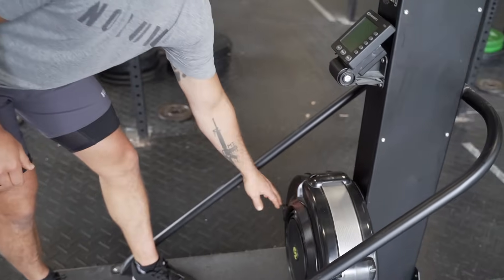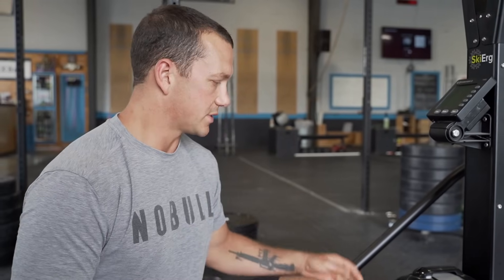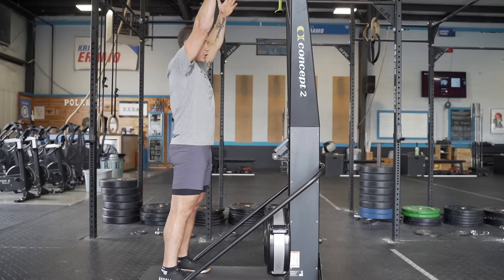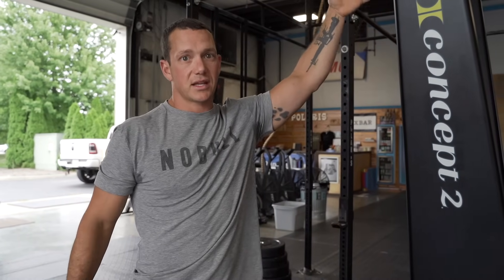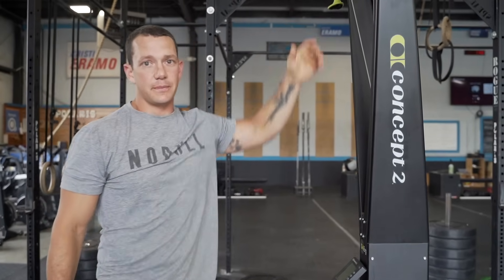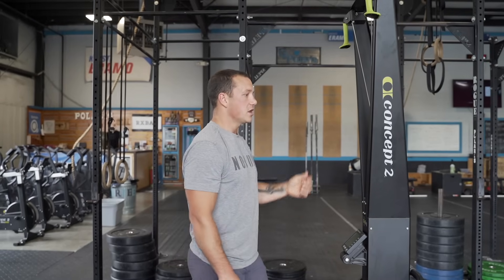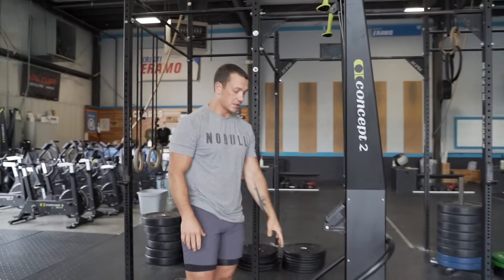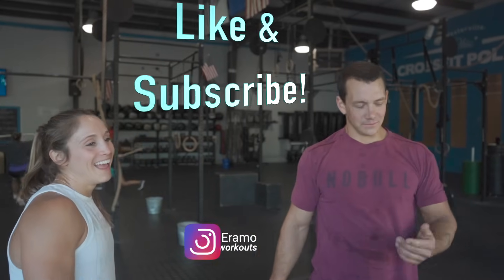GET BETTER ON THE SKI ERG! TIPS AND TRICKS, SKI ERG 101!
AMAZON Favorites: